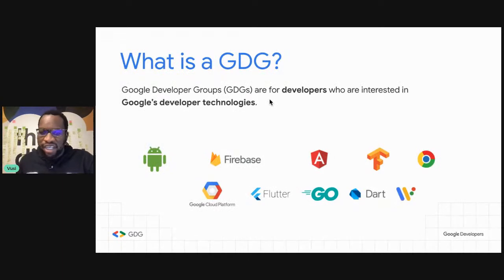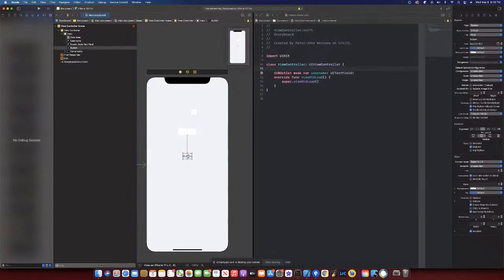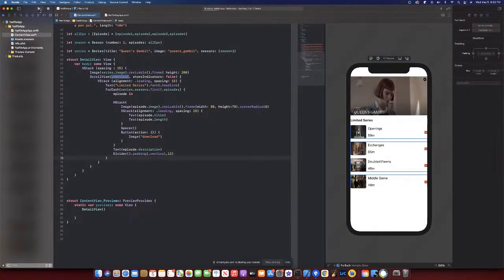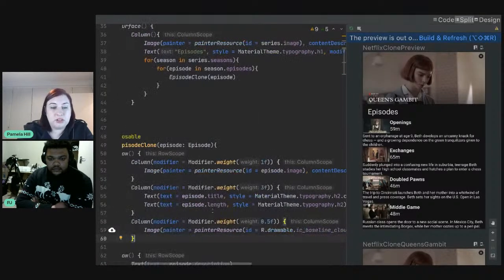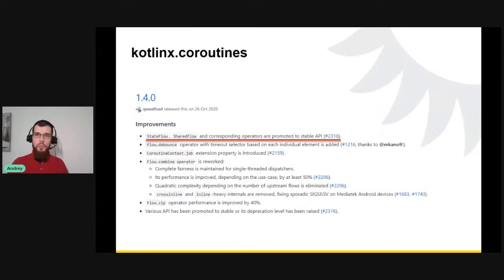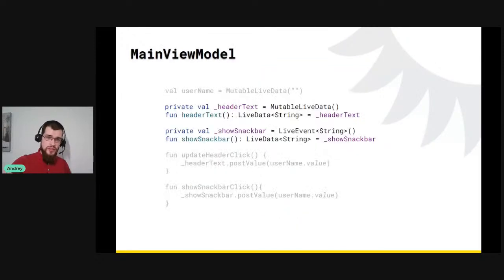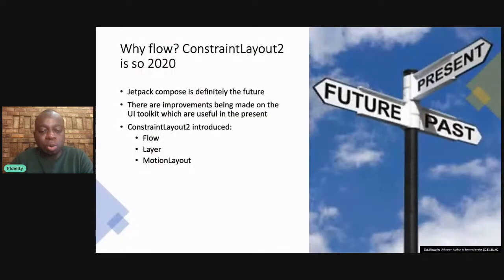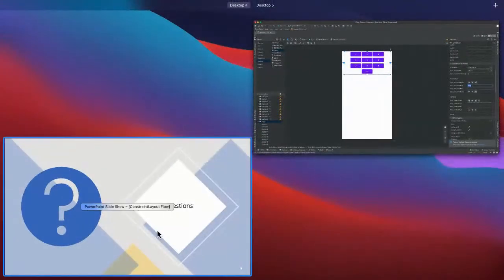New in Android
In May, we will be exploring the latest developments on the Android platform!